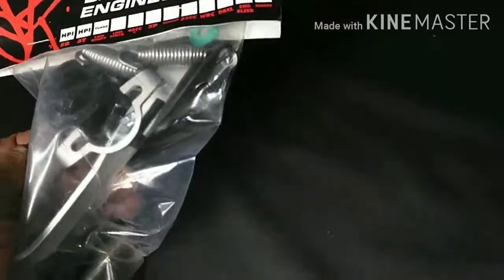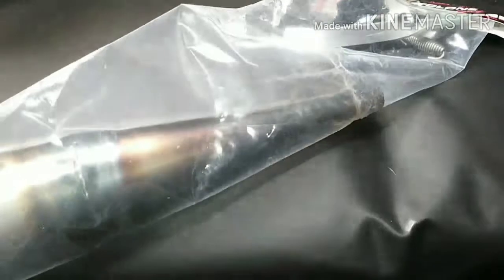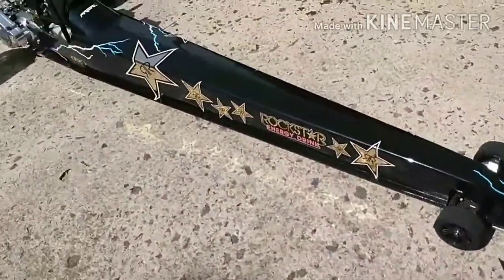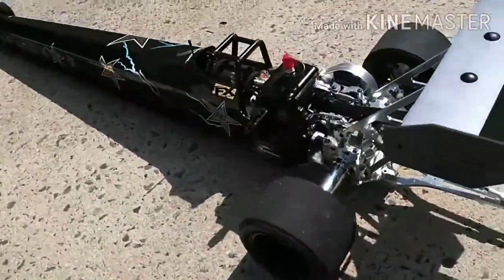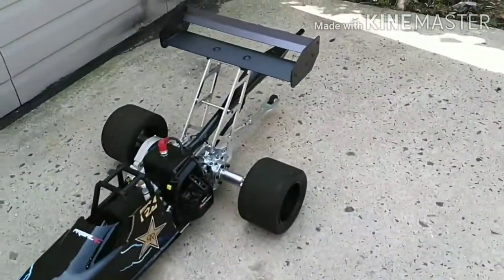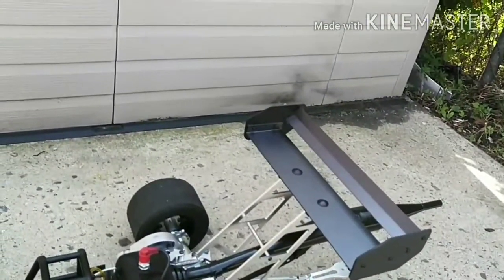Primal Dragster upgrade 4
New bartalone drag pipe,came raw metal and I sand blasted it and used mineral spirits to wipe it down,let it dry and ceramic painted it black.